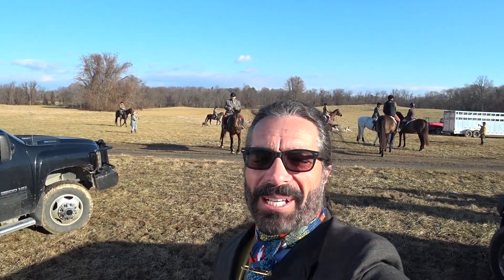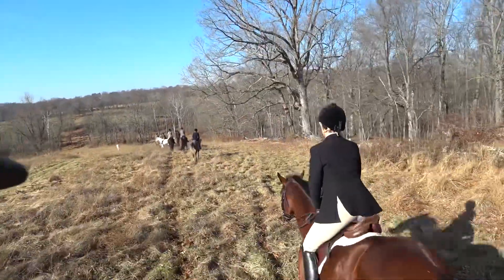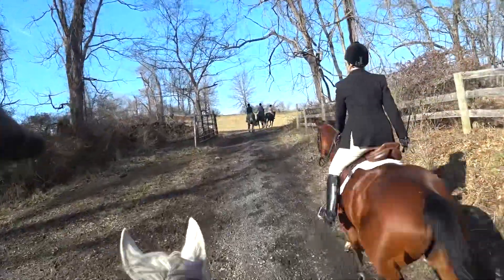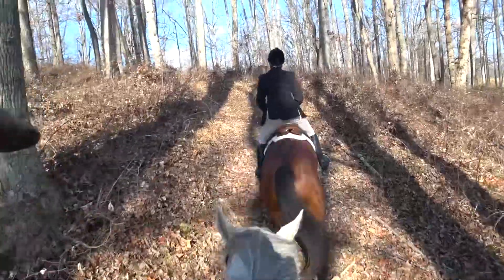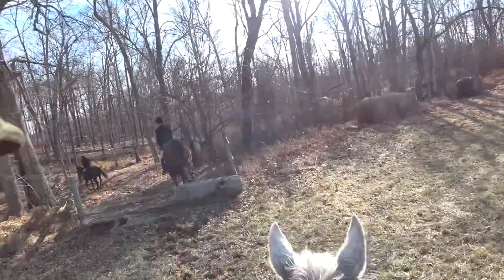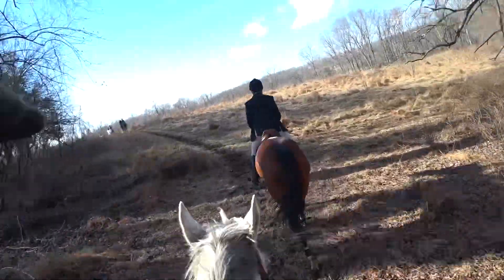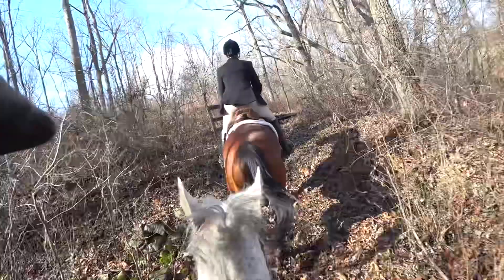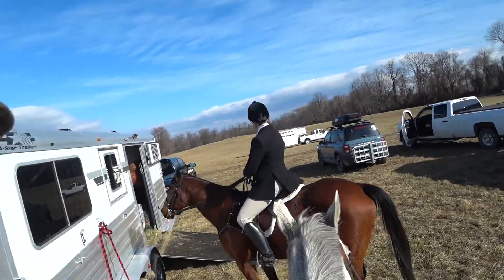Fox chasing in Virginia